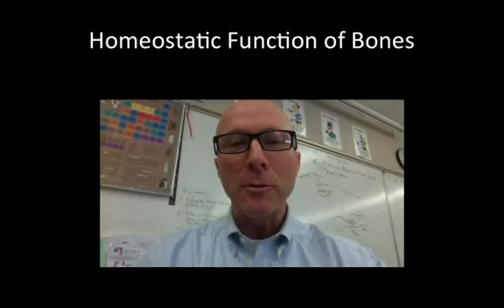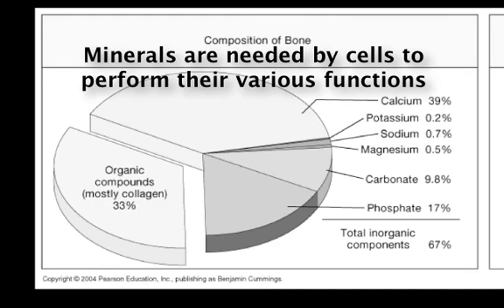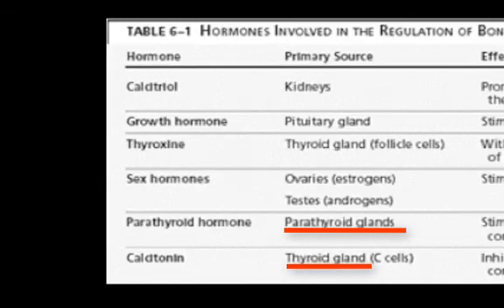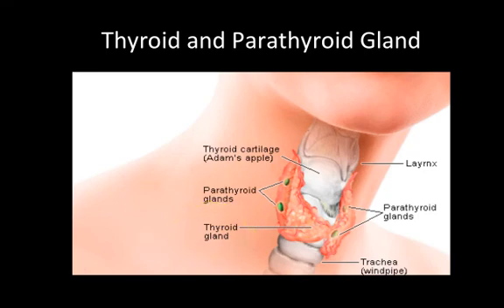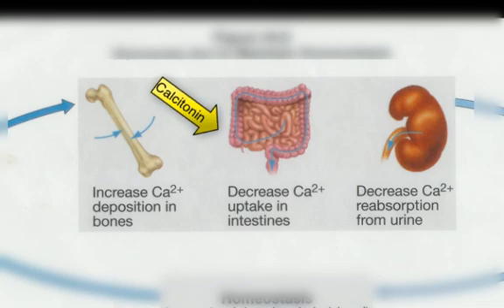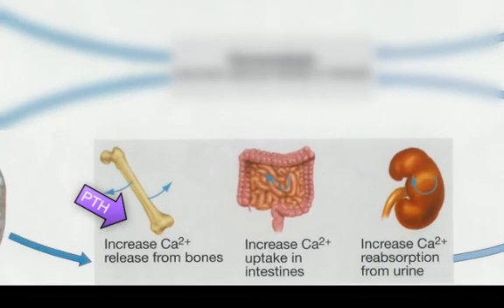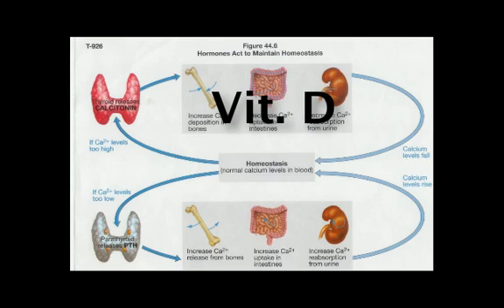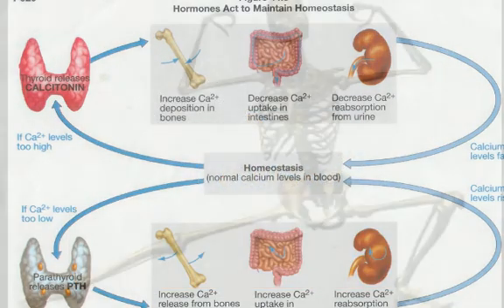Homeostatic function of bone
Mr. Croteau discusses the Hormone Regulation of bone tissue

Table of Contents:

00:20 -
00:46 -
01:32 - Thyroid and Parathyroid Gland
01:53 -
03:48 -
03:49 -
04:19 -